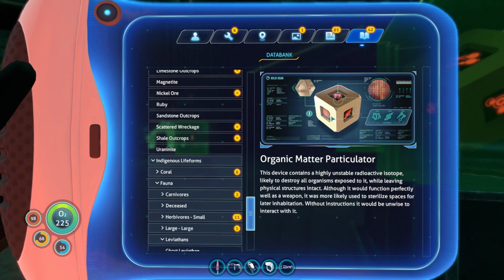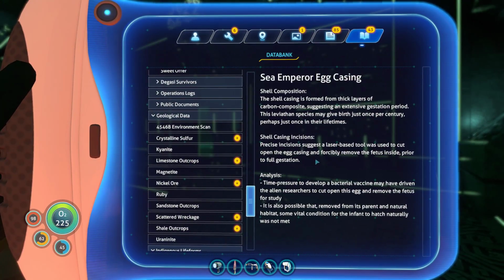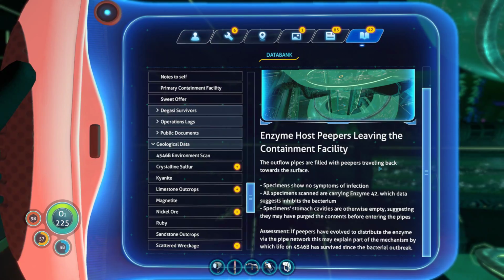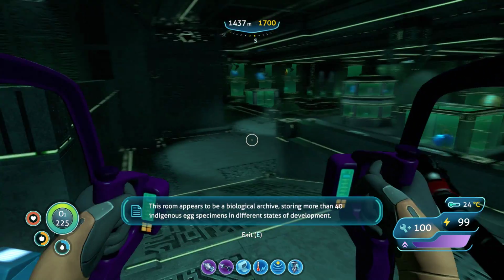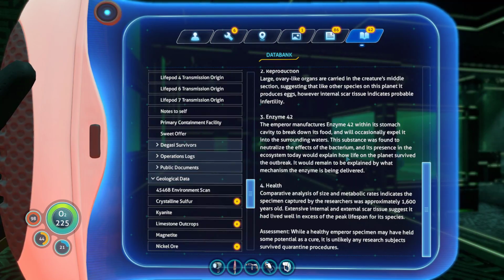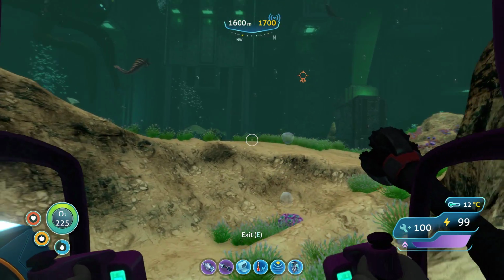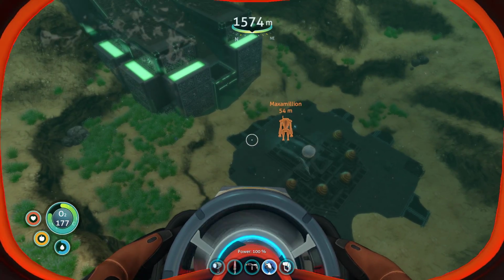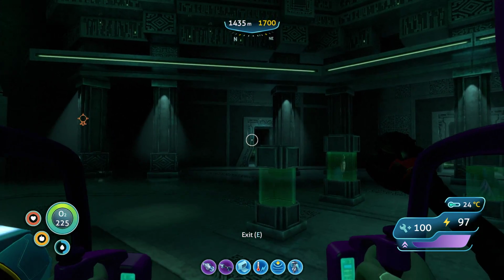Subnautica 16 we dicover the lava zone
Welcome back to sibnautica today we enter a new area and delv deep into the molten world that is the lavazone
and on steam as BEARDEDWOLFGAMING